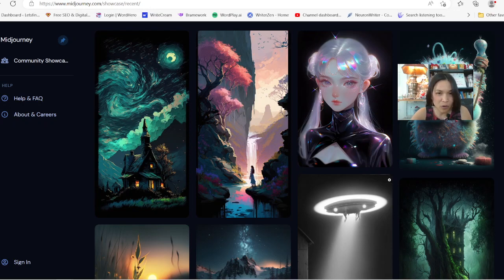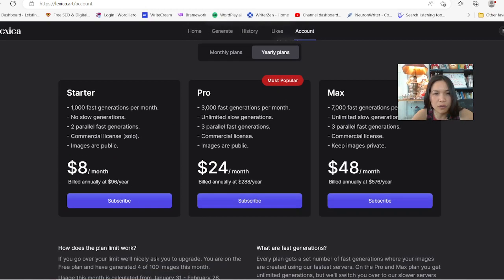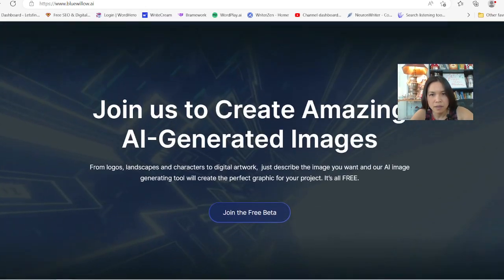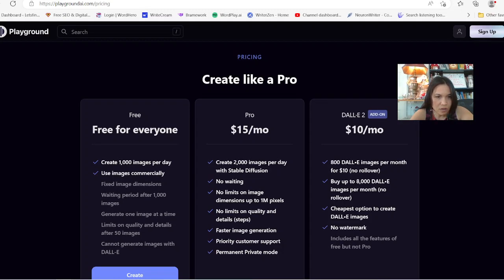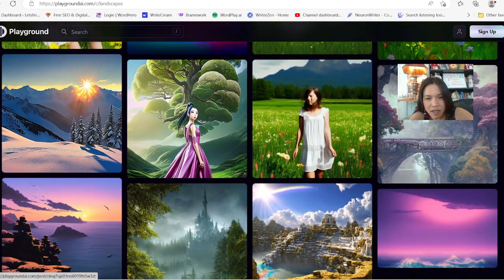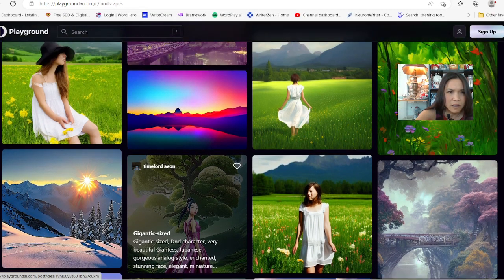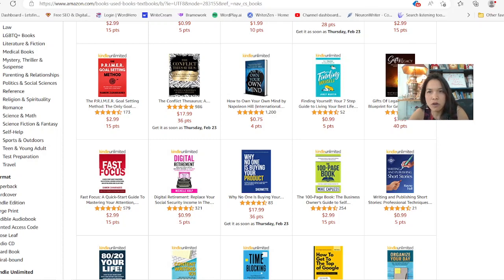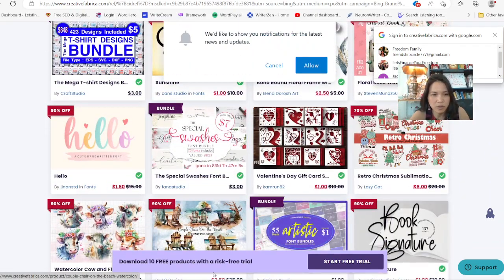5+ Free Forever Plan for Ai Generated Art Images for Etsy, Amazon, Creative Fabrica: Publishers/POD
Are you looking for free forever plan to try out creating ai art? I will show you where you can go to get these free credits. Midjourney alternatives that you don't want to miss. Check them out.

Check out webwave for creating interactive websites and integrating videos to blogs. I use wave.video to help me cut and trim and add images and audio when needed. I really enjoy these multi usage platforms - all in one. TubeBuddy also offers a lot of benefit to help you grow your online audience.

Keep in touch.

Videos in the related playlists that you may enjoy or find interesting:
*** WordHero vs Writecream: Which is better?

This really help to encourage me to make more helpful reviews and tutorials for your business needs.